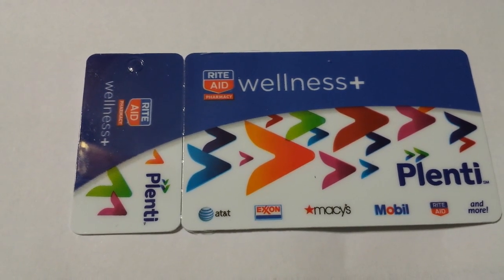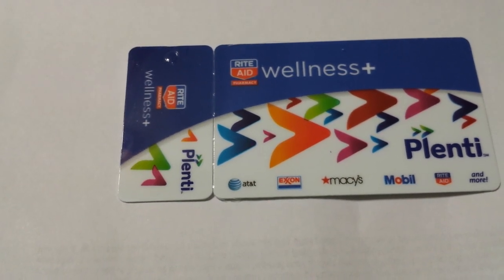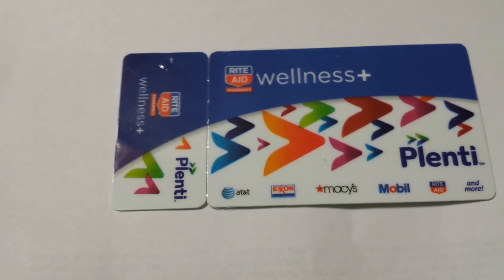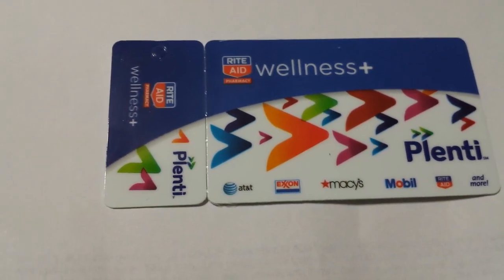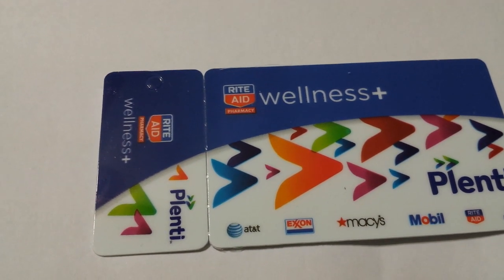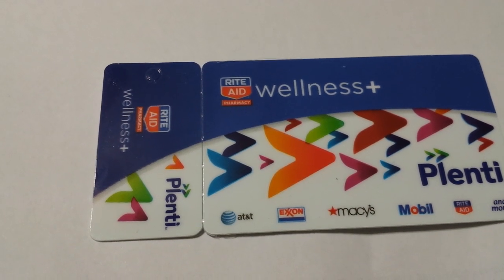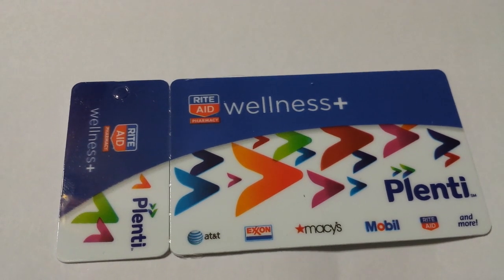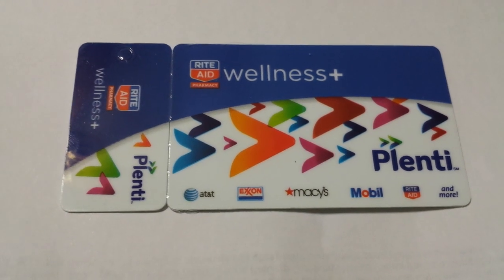Plenti problems - PIN & can't use points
Chat about common problems people tell me they are having.